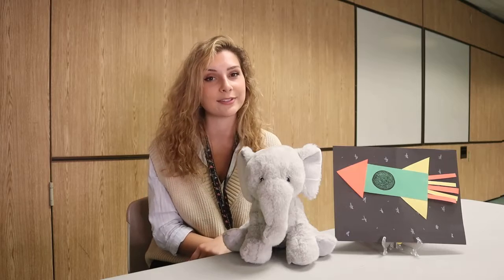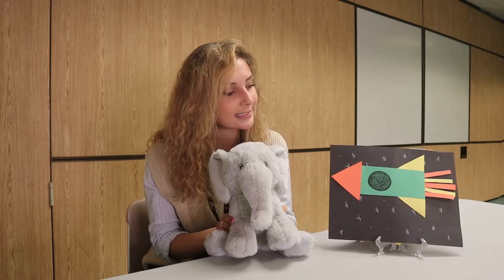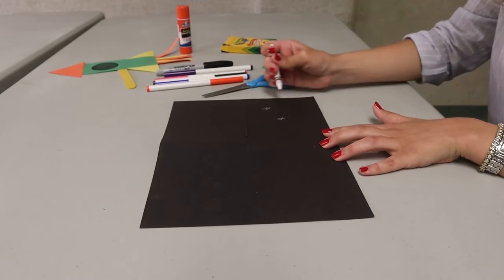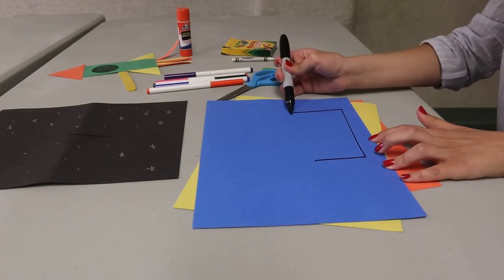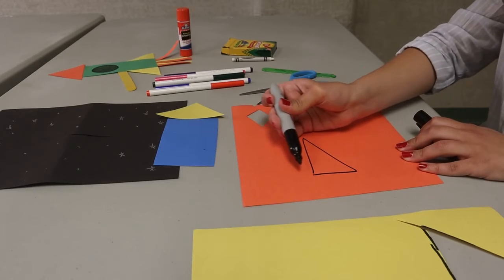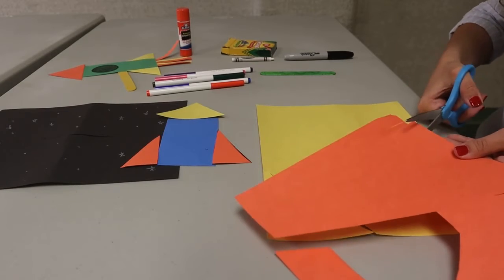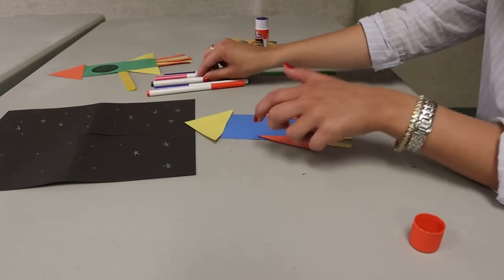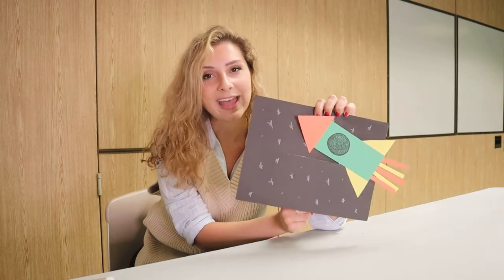Rocketship Craft with Miss Steph, Monmouth County Library Children's Librarian